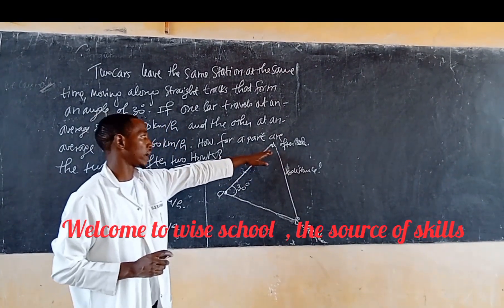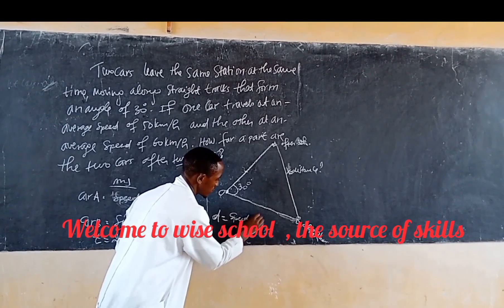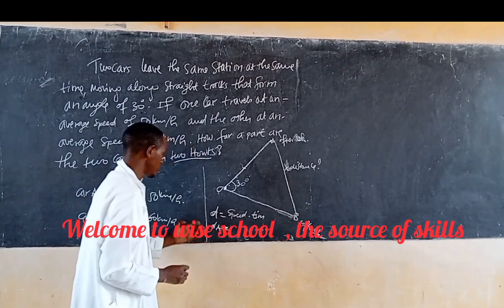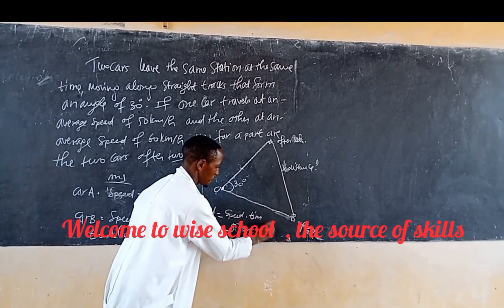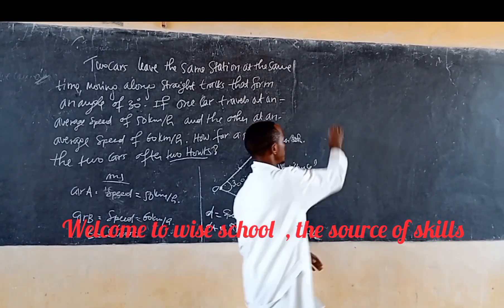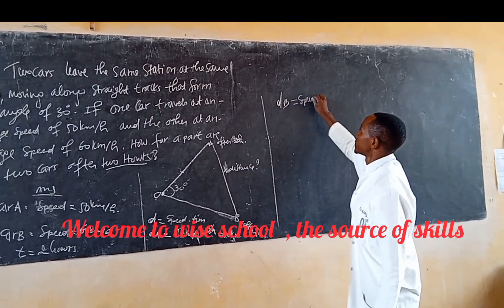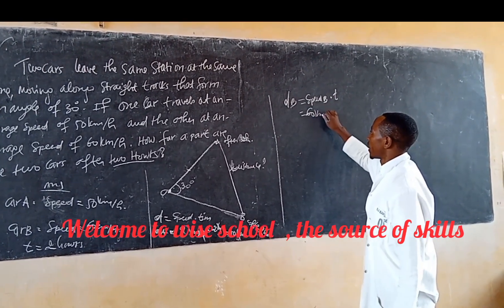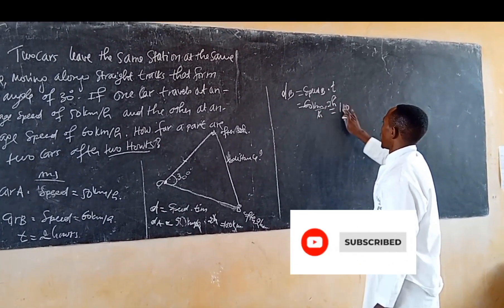Disitance between two cars